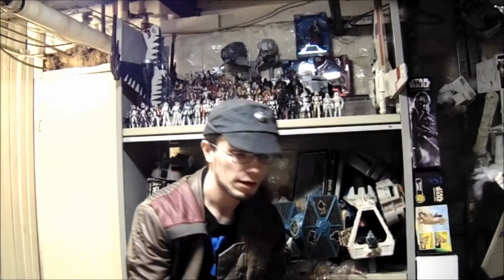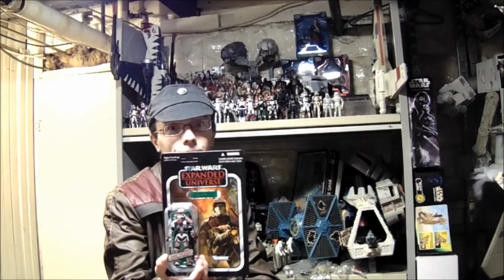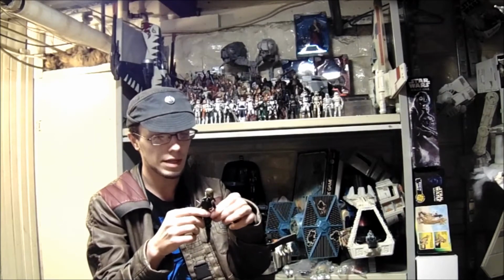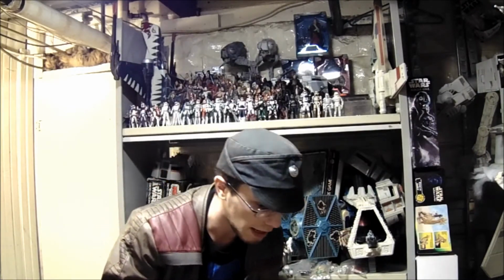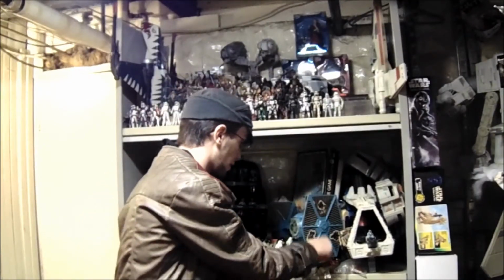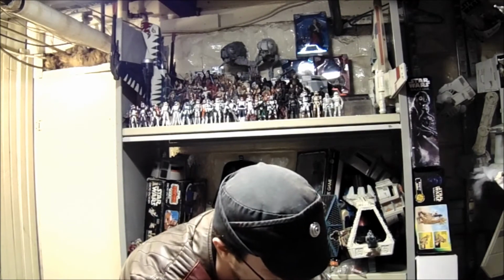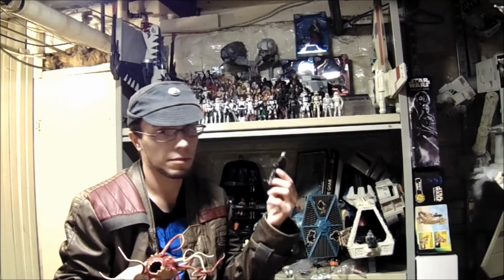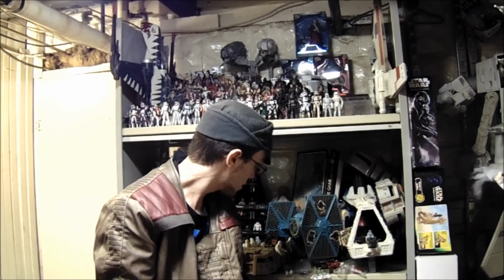OfficialOpinion Christmas Haul -- 2017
Do you like 'Star Wars'? I got a ton of 'Star Wars' stuff.